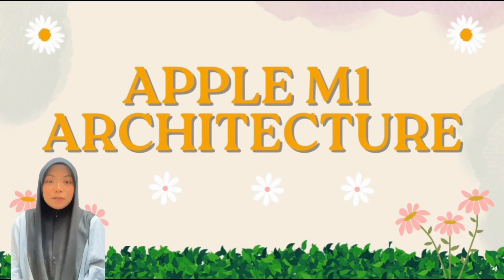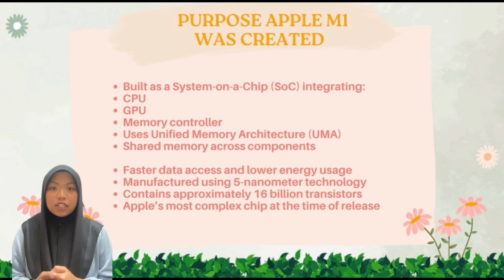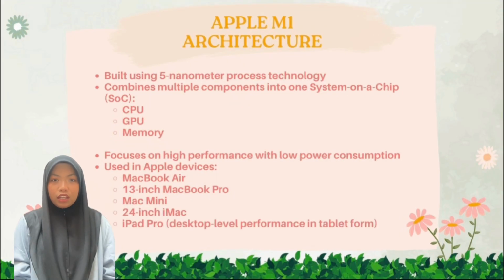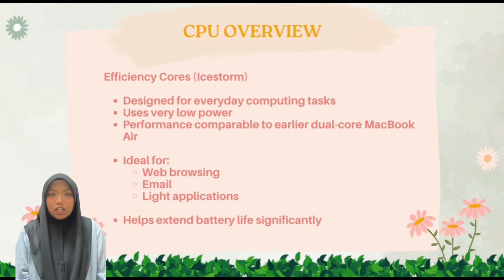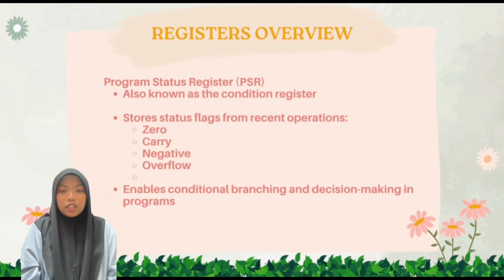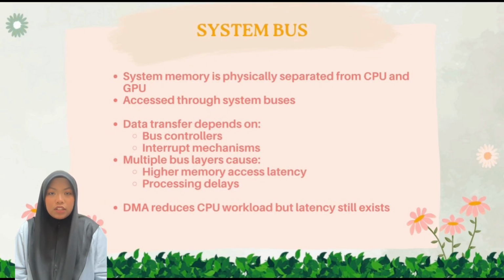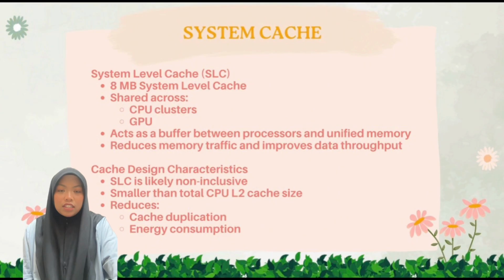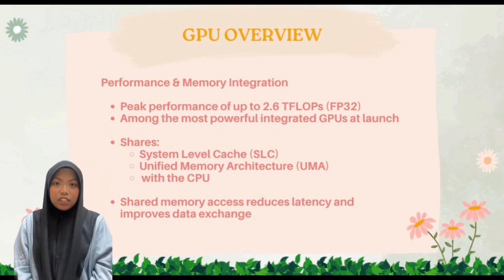CSC429 GROUP PROJECT : APPLE M1 in ARM v8.4-A Processors (M3CS2301C) (G2 - NURUL ANEESAH)